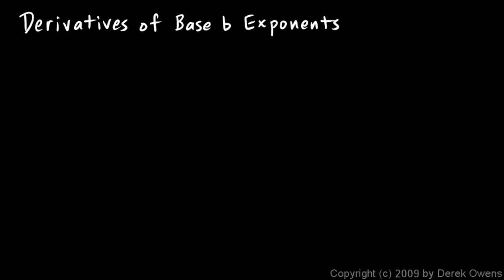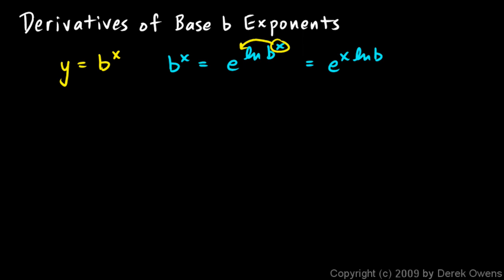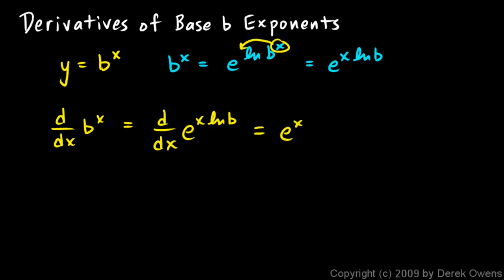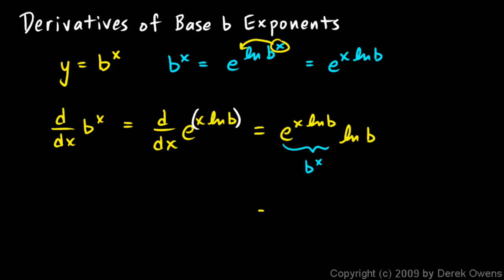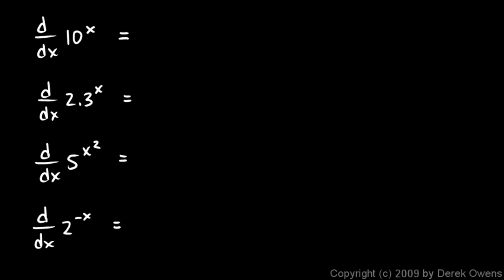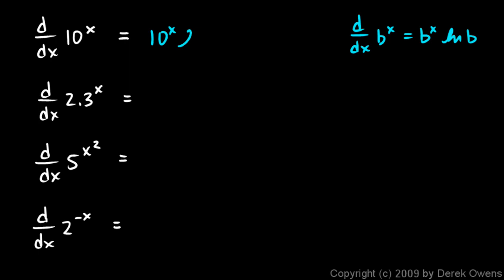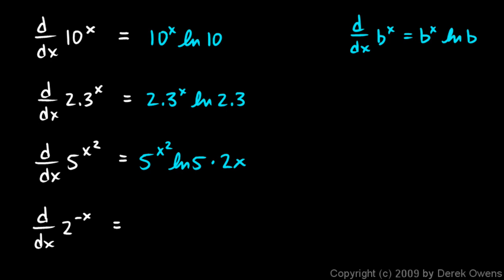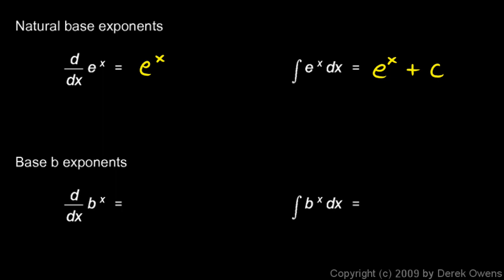Calculus 6.4a - Derivatives of Base b Exponents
How to differentiate base b exponents